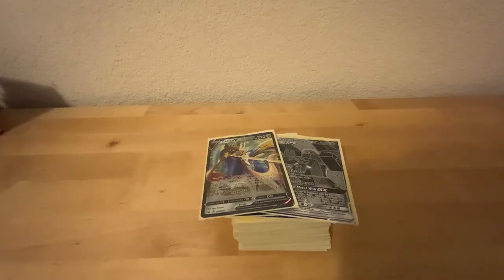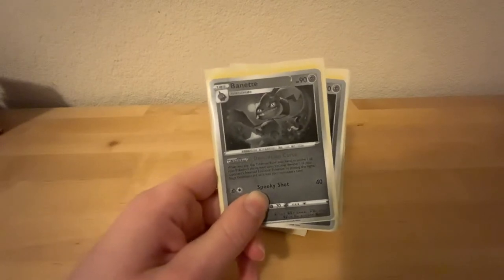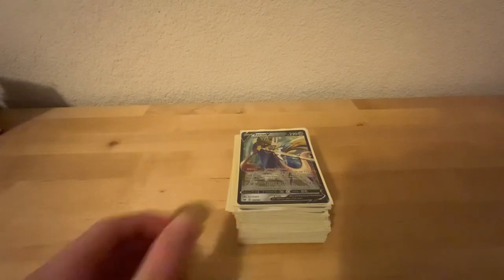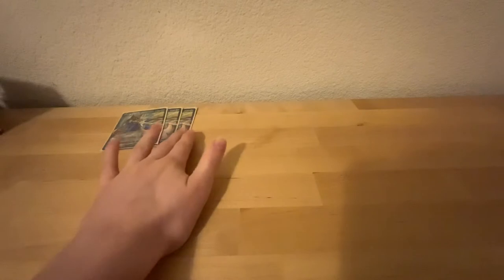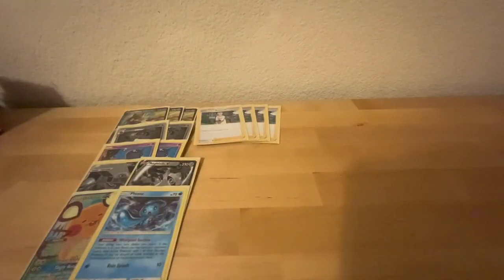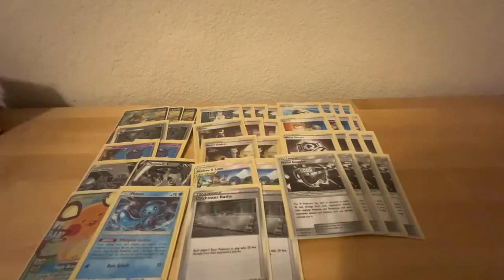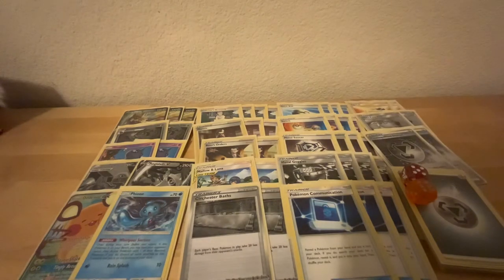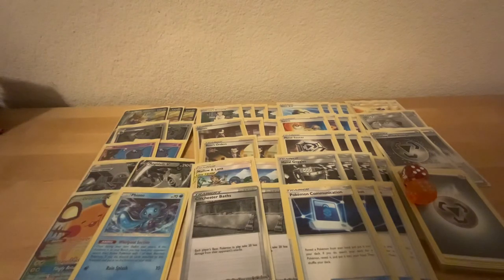LucMetal/Zacian/Banette Deck Profile! Updated With New Vivid Voltage Cards! (Pokémon TCG)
Lucario & Melmetal-GX deck profile: Updated for Vivid Voltage, but there is a the new Banette added as a new tech card!

Deck list:
3 Zacian V
2 Shuppet
2 Banette
1 Lucario & Melmetal-GX
1 Aegislash V
1 Dedenne-GX
1 Phione
4 Professor’s Research
3 Marnie
2 Boss’s Orders
2 Mallow & Lana
2 Circhester Bath
4 Quick Ball
4 Switch
4 Metal Saucer
4 Metal Goggles
3 Pokémon Communication
2 Lillie’s Pokédoll
2 Tag Call
2 Coating Metal Energy
11 Metal Energy